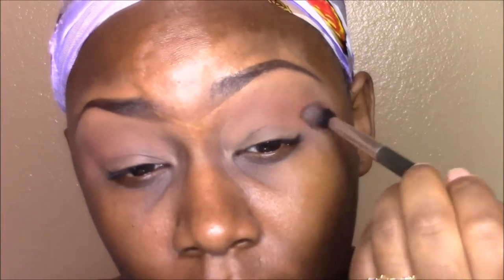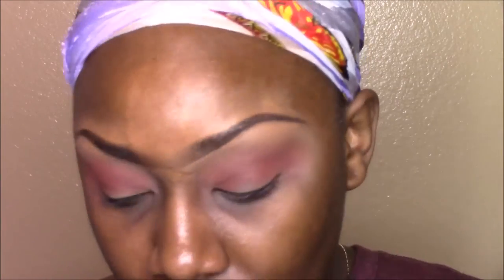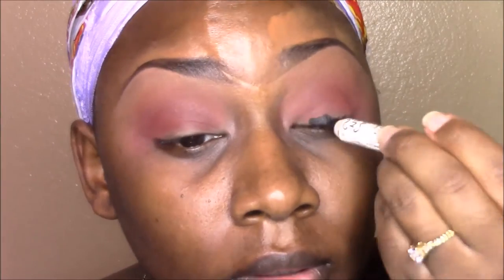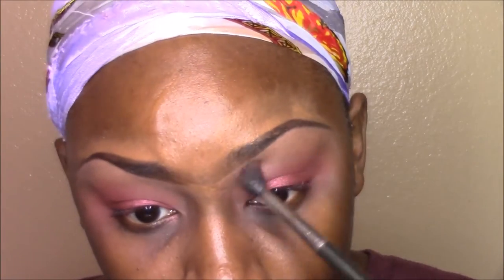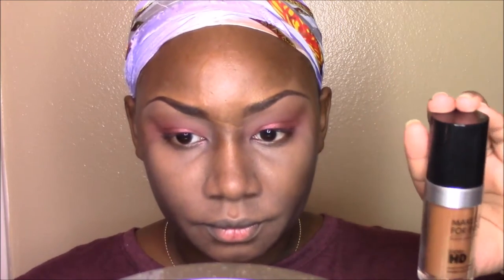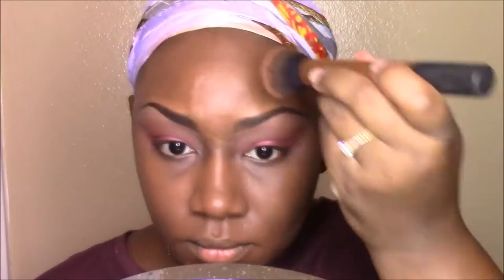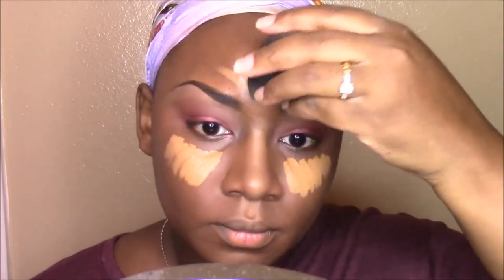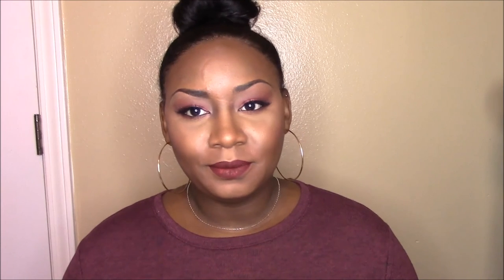Cranberry Berry Makeup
I been loving these deep plum colors lately...hence this cranberry fall eye tutorial...I decided to keep the theme going berry eyes, berry blush, and berry lips.  Hope you guys enjoy this look!!!

Products Used:
EYES
Urban Decay Primer Potion
MAC Prep Prime Peach Lustre
Makeup Geek Frappe
Makeup Geek Coca Bear
Makeup Geek Bitten
Makeup Geek Crème Brule
MAC Texture
MAC Cranberry

FACE
Laura Geller Spackle Makeup Primer
Smashbox Poreless Makeup Primer
MUFE UltraHD 178
Fashion Fair Foundation Stick Teak
Elf Blush Palette Dark
LORAC Tantalizer Bronzer

LIPS
ColourPop LAX

If I failed to mention any products, ask me below.

moieverything